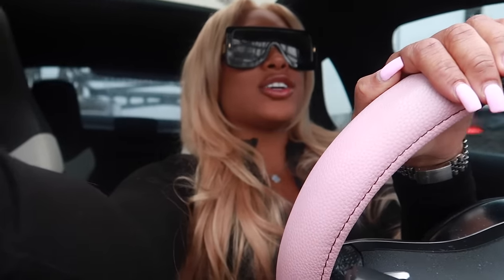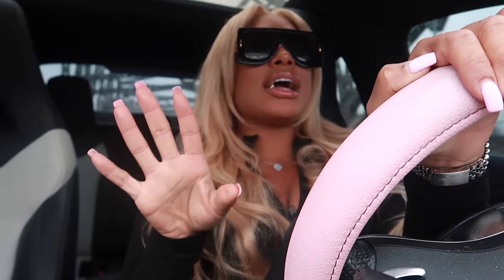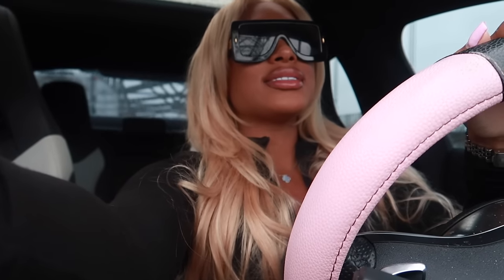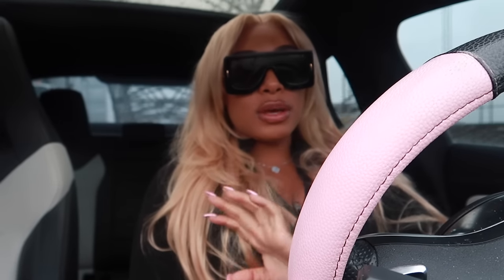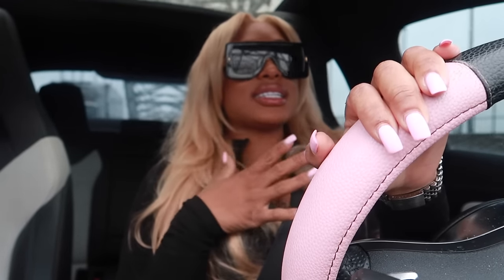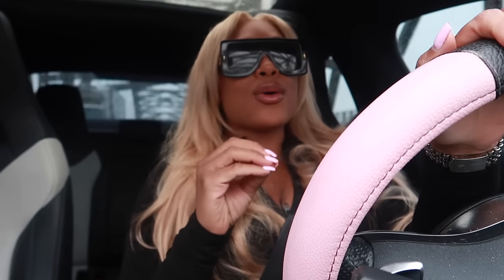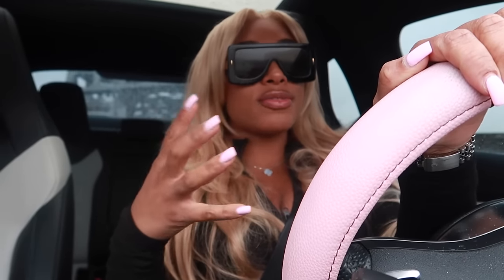How To ACTUALLY glow up: how I had the biggest glow up of my life | become THAT GIRL | ULA HAIR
Get Instant Access To My  FREE MasterClass: Turn Instagram Followers Into Dollars

Install: @rosefactory__ on IG

♥Product information: Glueless 2x6 HD Lace Closure 20inch & 24 26 28inch body wave hhair
♥Highly Recommend Hair: